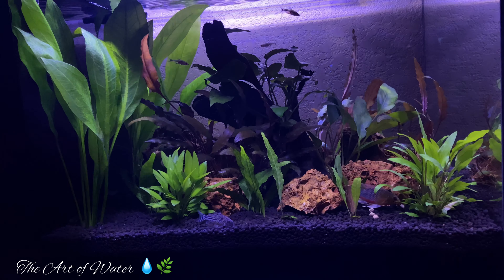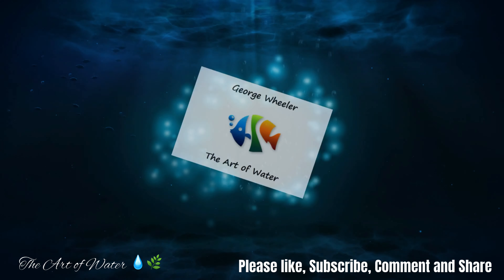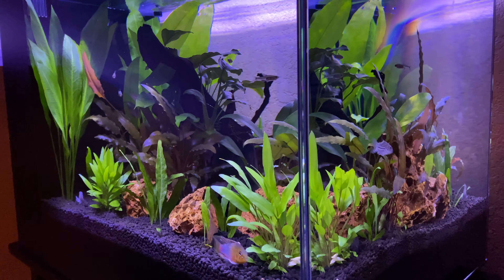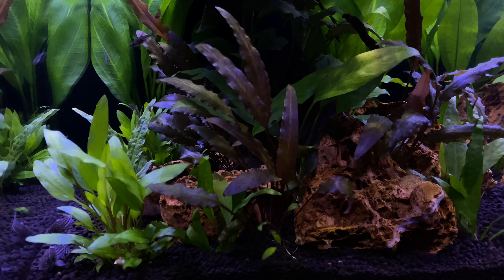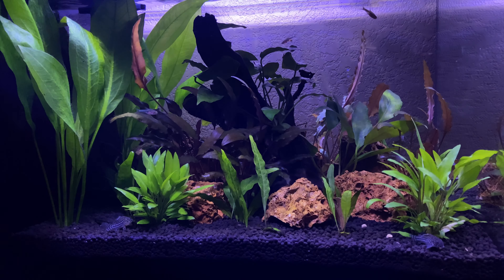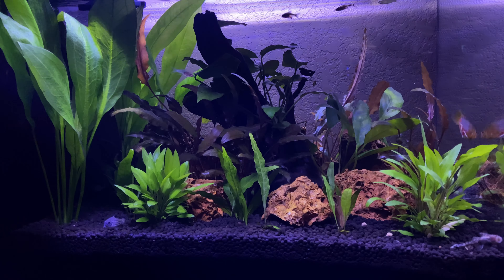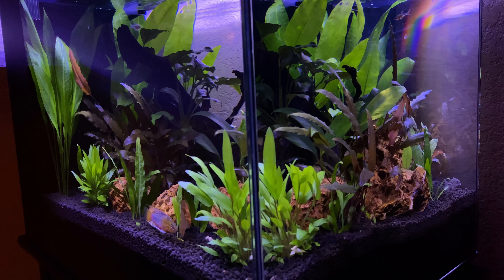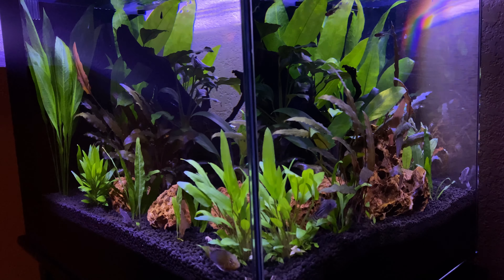WATERBOX PENINSULA MINI 15 / 6 Month Review and Update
A 6 Month Update On This WATERBOX PENINSULA 15 GALLON MINI NANO/ “What Is The Condition of This Tank and The Long Term Future After A Closer Look and Complete Maintenance Service

Hi, I'm George Wheeler "The Art of Water" Is an official channel whose main focus is on the planted aquarium with aqua scaping Ideas that push all boundaries of creativity without compromising our emphasis on fish and plant life care. Our videos will teach you how to build your aquarium easily with a few basic rules and guidelines that will show you how to maintain and service your Bio Filter while also providing healthy and stable water parameters. We will show you how to grow aquatic plants successfully with proper lighting and substrate. I will help you address algae issues with advanced filtration care and maintenance. We will also strive to make it both simple and enjoyable while keep you in the hobby for many years to come. There is nothing more beautiful than a successfully planted aquarium that you find both relaxing and truly gratifying. Won't you join me on my objective to make you a more successful aquarium owner? Thank you for your support!